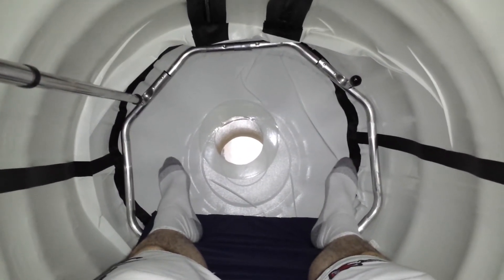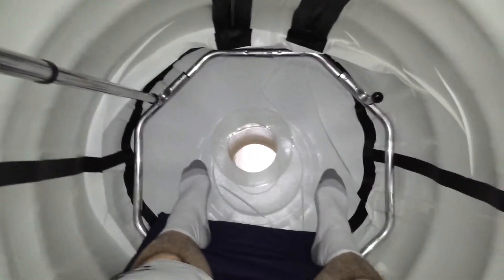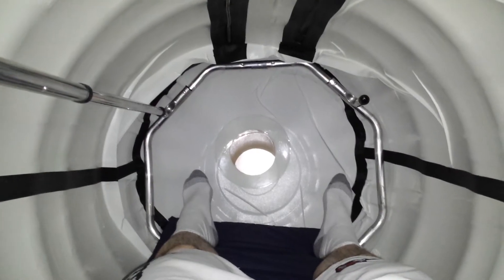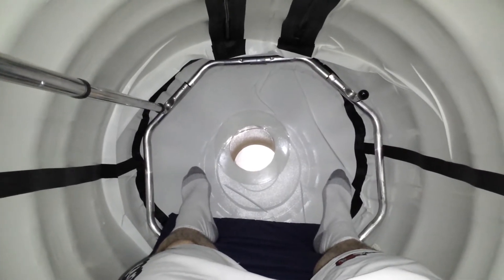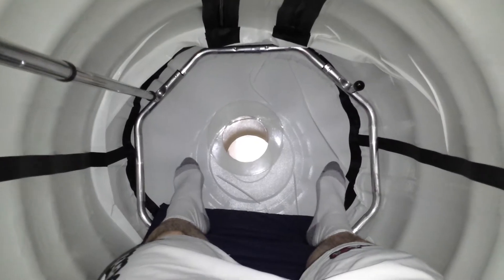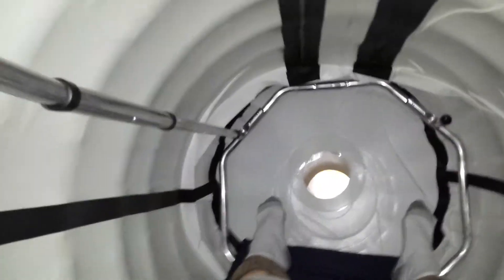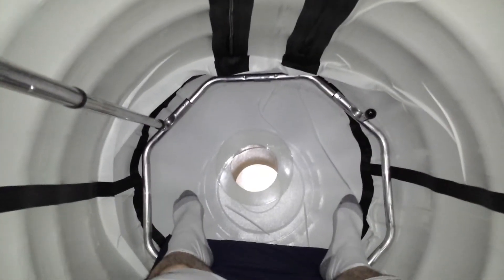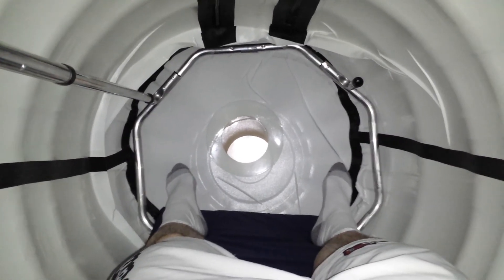Inside a Hyperbaric Oxygen Chamber HBOT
This is me inside a Hyperbaric Oxygen Chamber HBOT. Just wanted to take a quick vid to show what it looks like while inside of one...

I made a couple mistakes in what I was saying but when your in one of these things breathing in 100% oxygen you get a little loopy to say the least lol...

Hyperbaric oxygen therapy (HBOT) is a medical treatment which enhances the body's natural healing process by inhalation of 100% oxygen in a total body chamber, where atmospheric pressure is increased and controlled.  It is used for a wide variety of treatments usually as a part of an overall medical care plan.

Under normal circumstances, oxygen is transported throughout the body only by red blood cells. With HBOT, oxygen is dissolved into all of the body's fluids, the plasma, the central nervous system fluids, the lymph, and the bone and can be carried to areas where circulation is diminished or blocked.  In this way, extra oxygen can reach all of the damaged tissues and the body can support its own healing process.  The increased oxygen greatly enhances the ability of white blood cells to kill bacteria, reduces swelling and allows new blood vessels to grow more rapidly into the affected areas.  It is a simple, non-invasive and painless treatment.